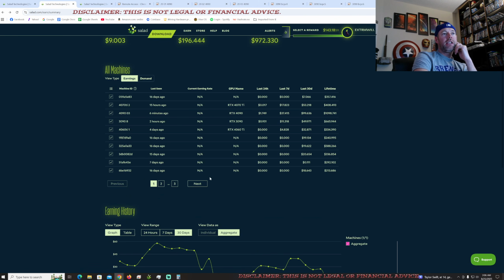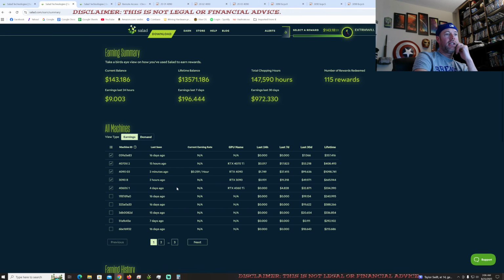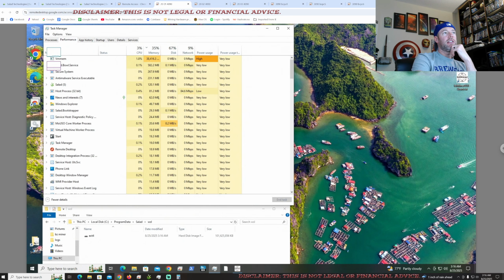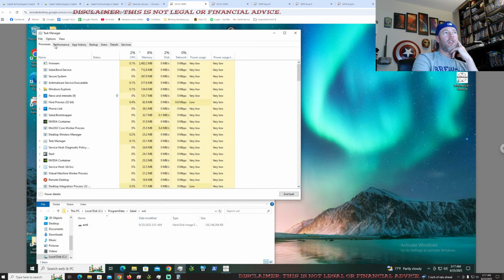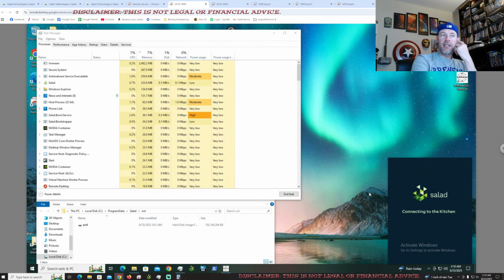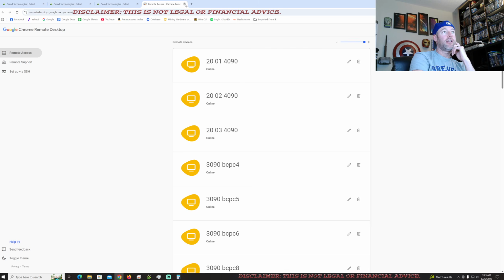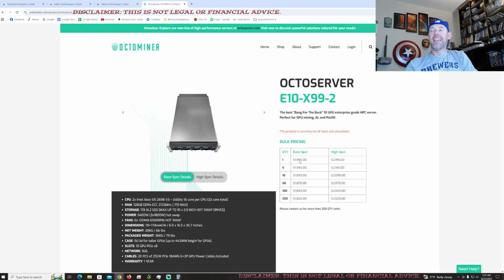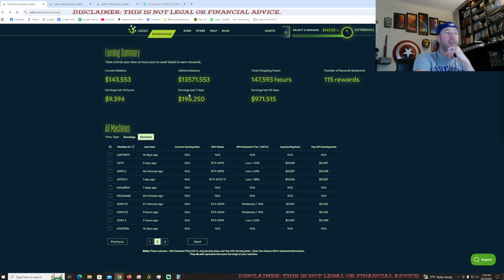what my 8 rigs are making on salad ai, Not killing it!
pretty much everything is shut off except 4090s and 3090s

you can also fallow me at